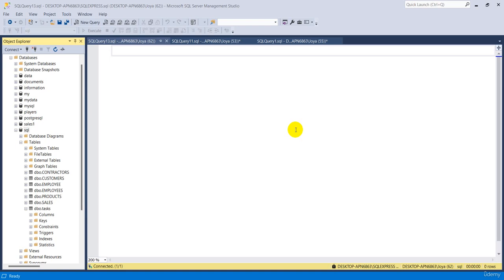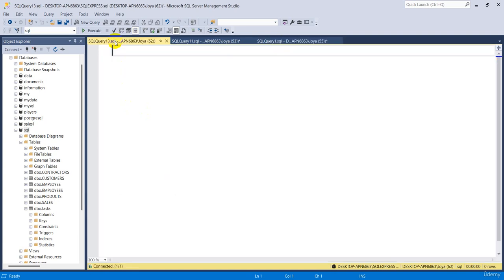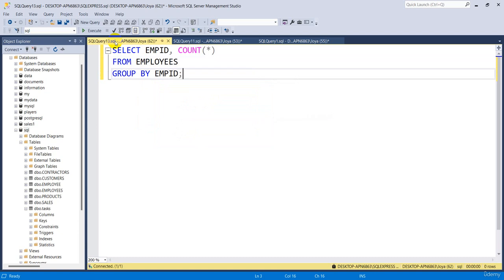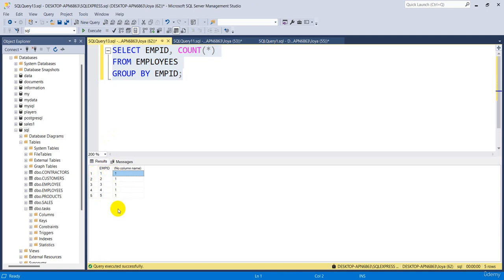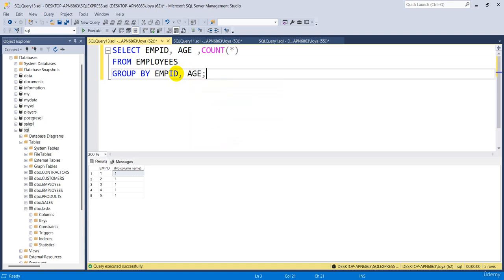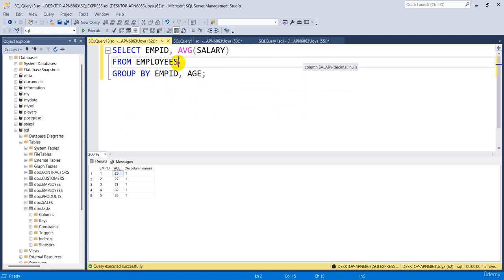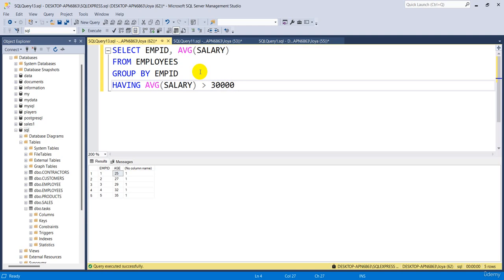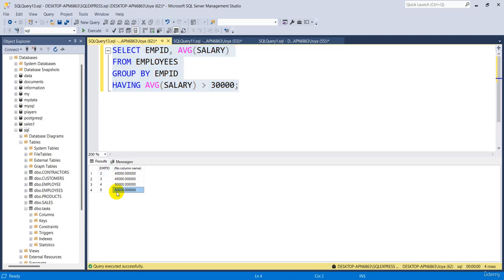Group By l SQL, MySQL, PostgreSQL & MongoDB l Complete Database Mastery Course l Part 42